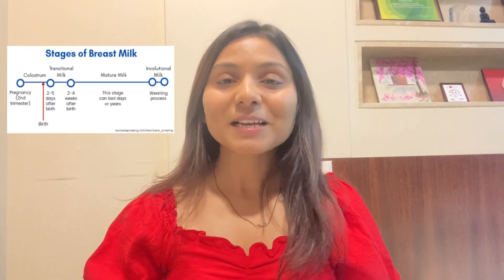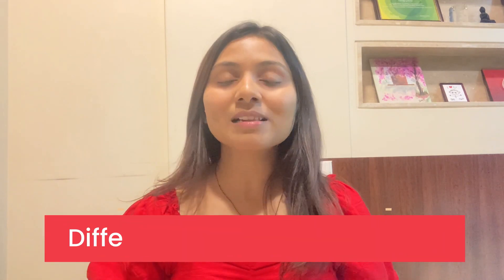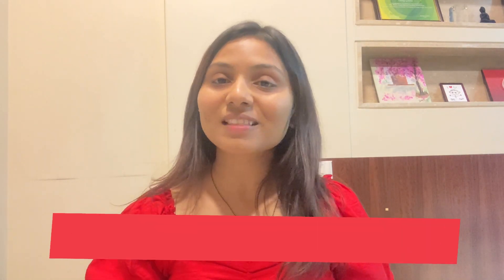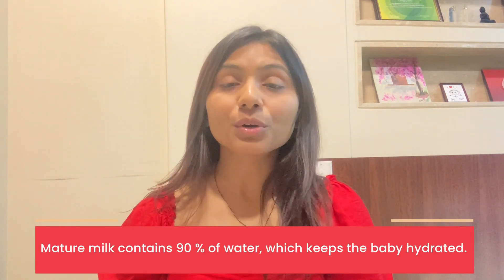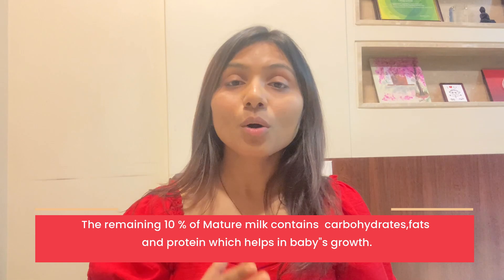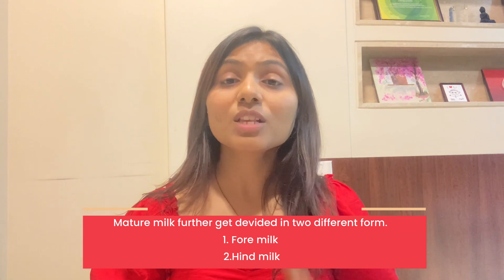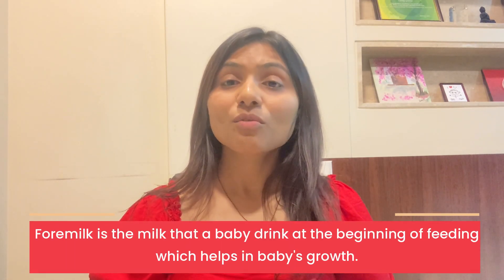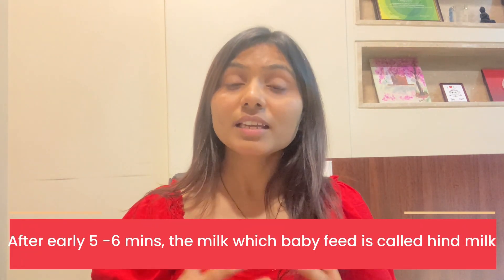Different Stages Of Breastfeeding || Babynama Childcare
Join our WhatsApp group with this link for 24*7 assistance from our team of expert doctors

CHAPTER
0:00 Introduction
0:18 Stages of breastfeeding
2:20 Conclusion

Breastfeeding is another new skill you’ll need to learn when your precious little one arrives. It is very common for mums to feel unsure about the various elements of breastfeeding such as timing, frequency, techniques and milk production. As with any new activity it can take some time to feel comfortable with breastfeeding.